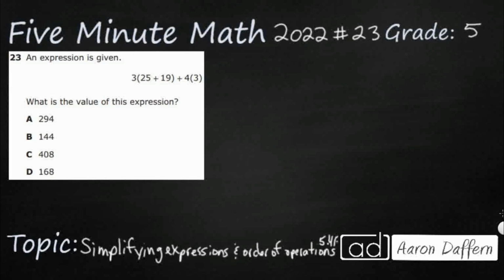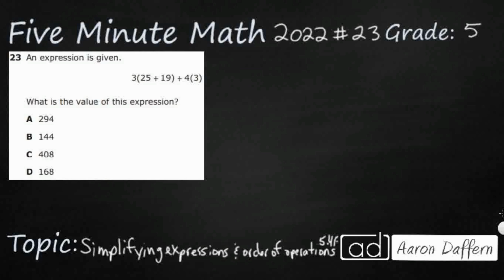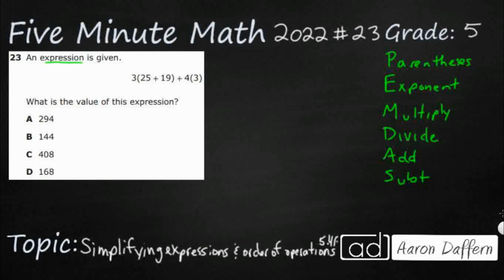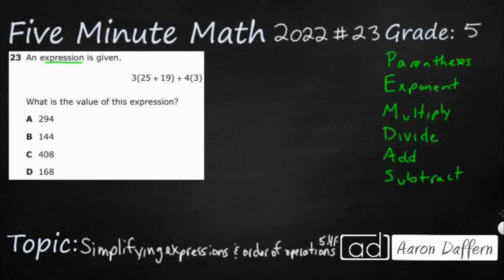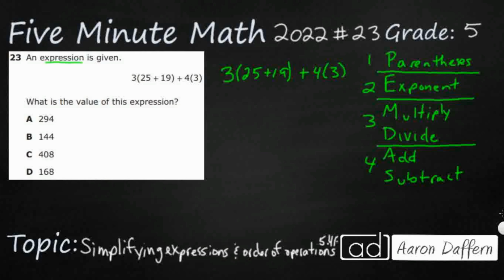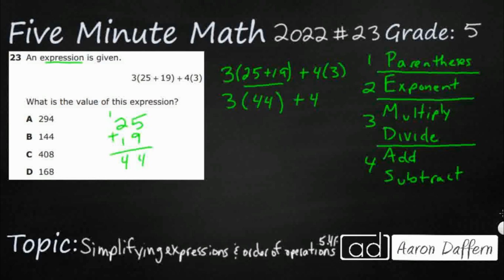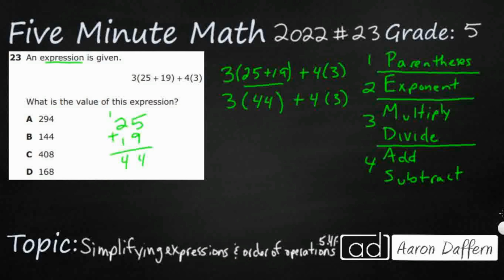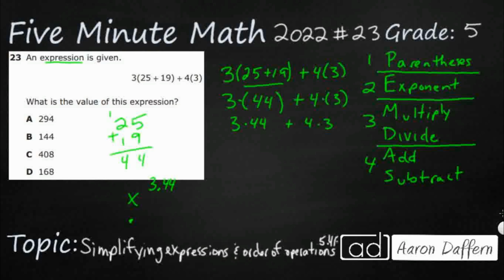5th Grade STAAR Practice Simplifying Expressions and Order of Operations (5.4F - #12)